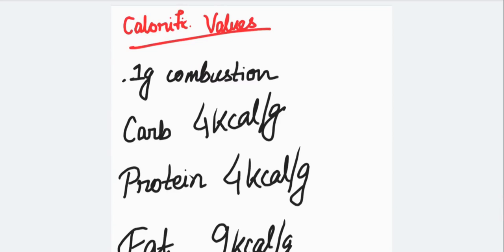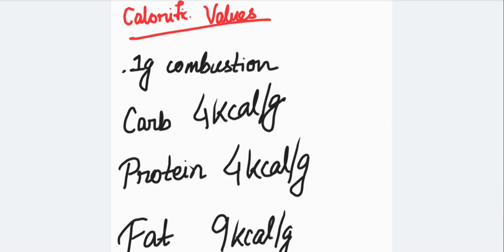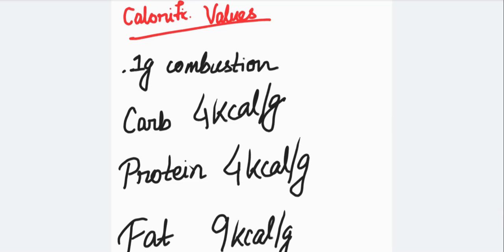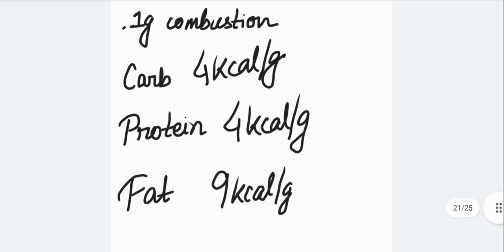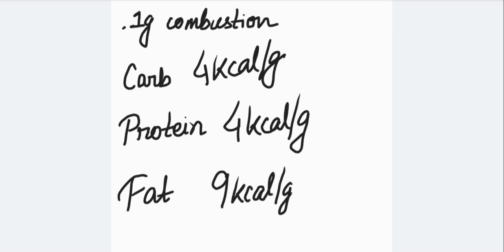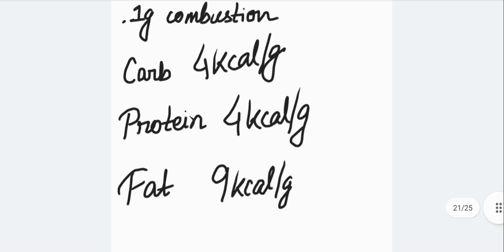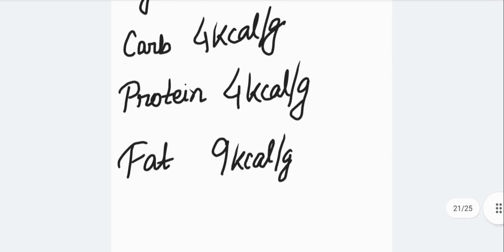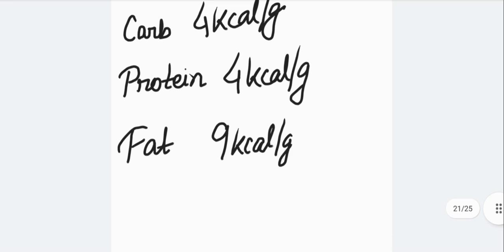Calorific Value | Digestion and Absorption | NEET, CBSE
We present to you the video lecture on Digestion and Absorption. 👨🏻‍🎓
Video Lecture by: Abantika (NEET 2019 Rank: 1553)